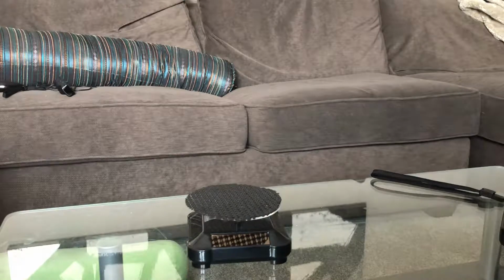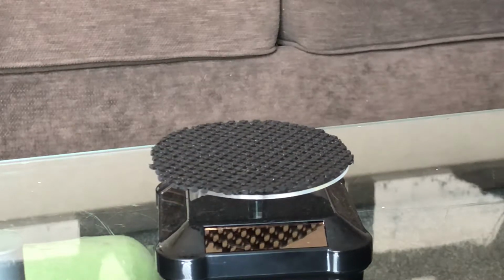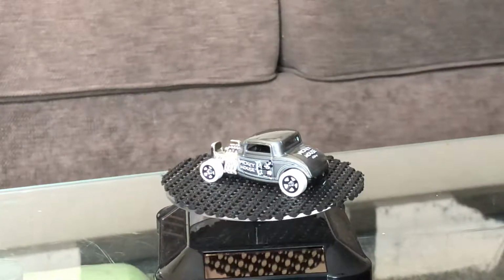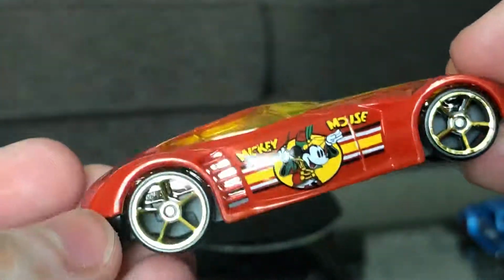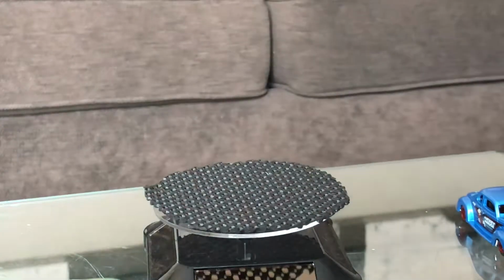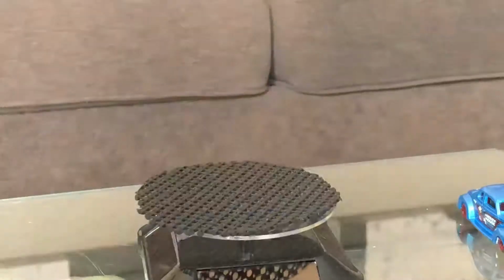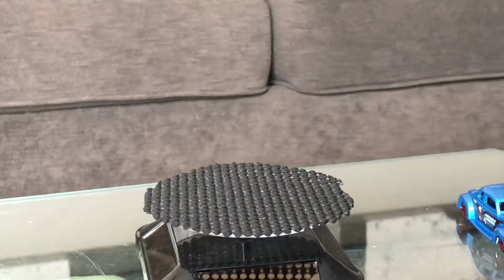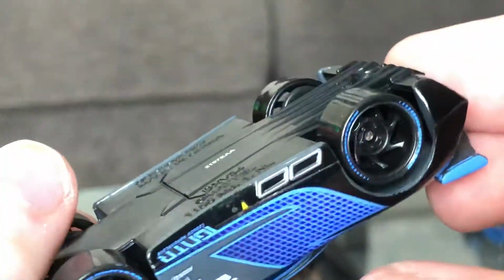Hot Wheels Collection Update #76 (Part A)